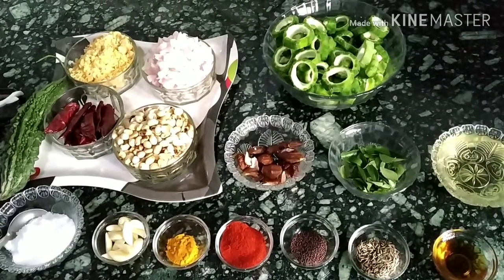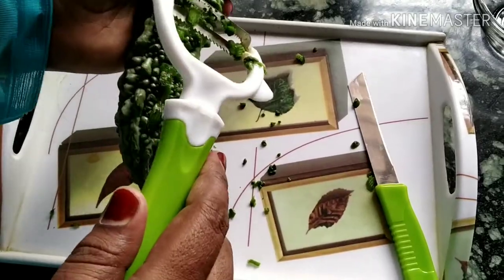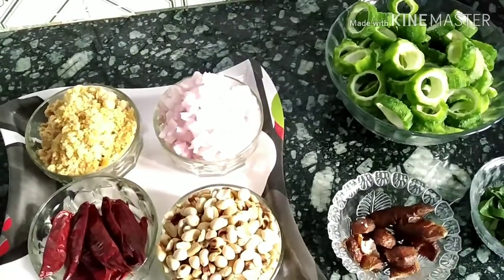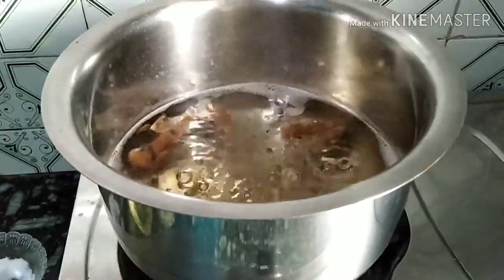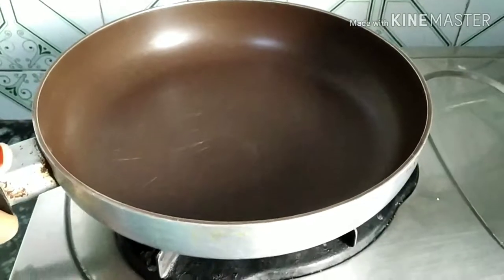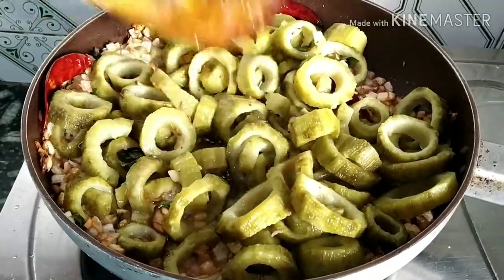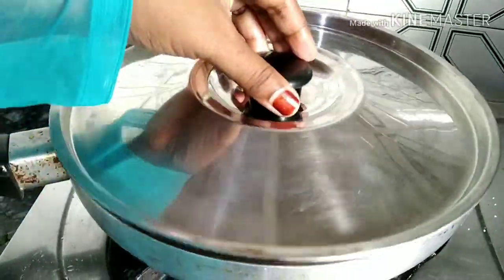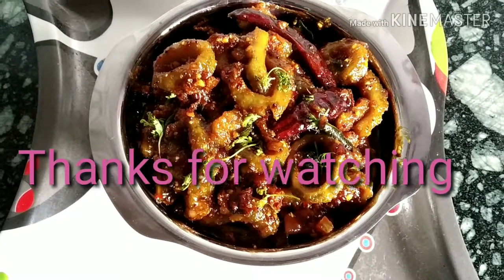Bitter gourd: recipe fry //curry